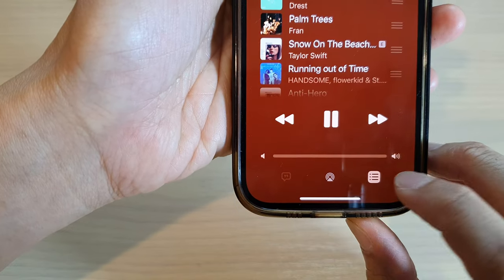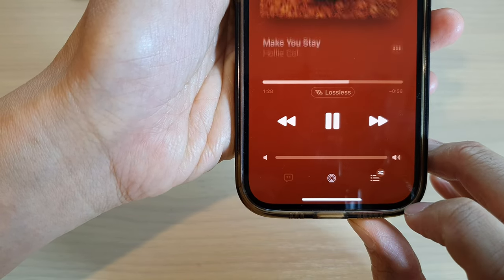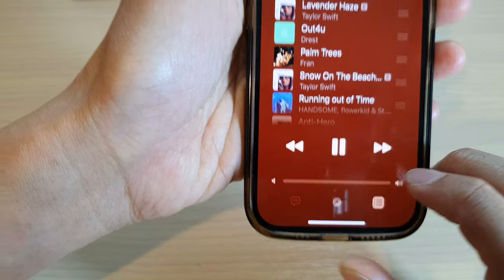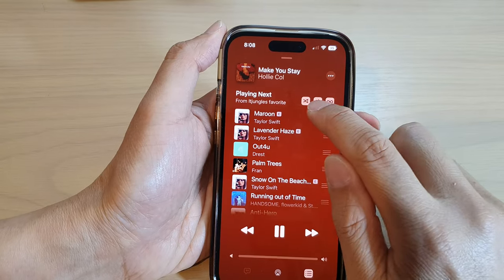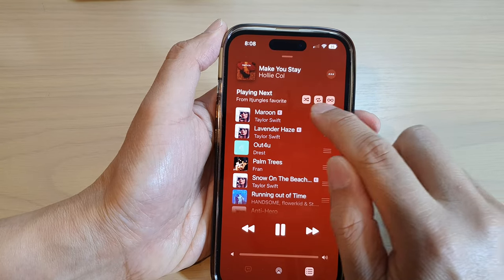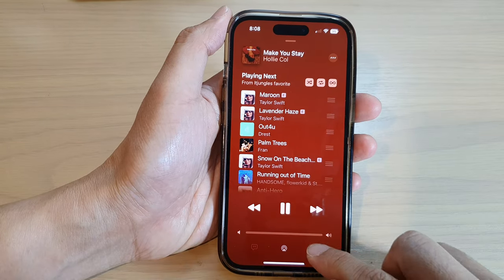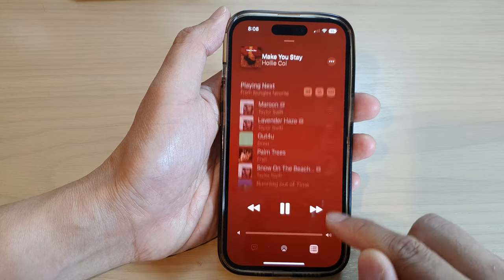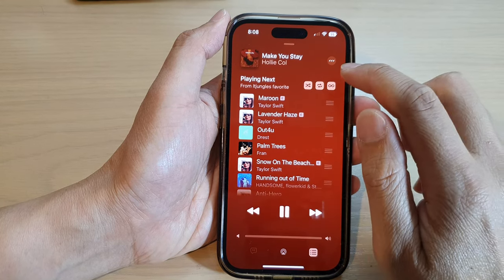iPhone 14's/14 Pro Max: How to Stop Music Shuffle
Learn how you can stop music shuffle on the iPhone 14/14 Pro/14 Pro Max/Plus.